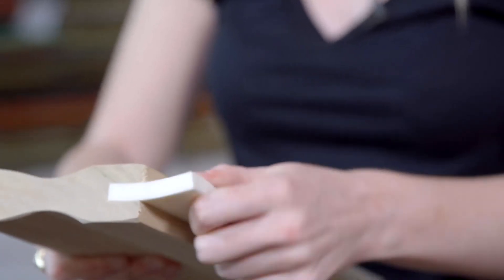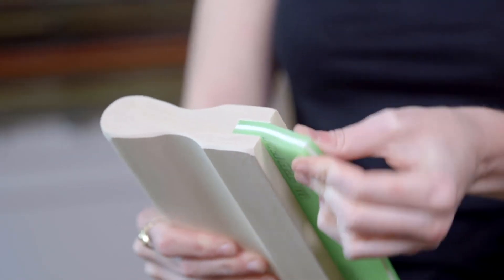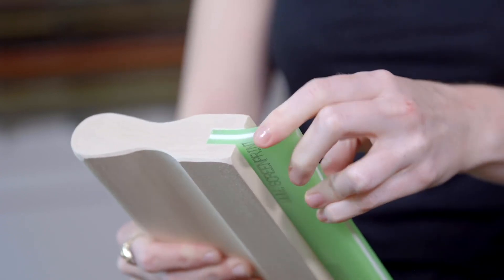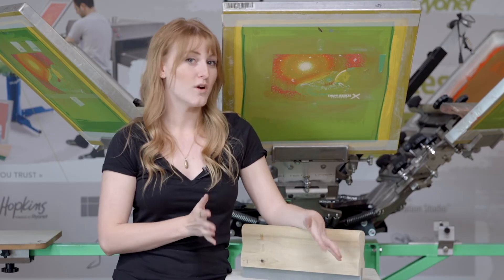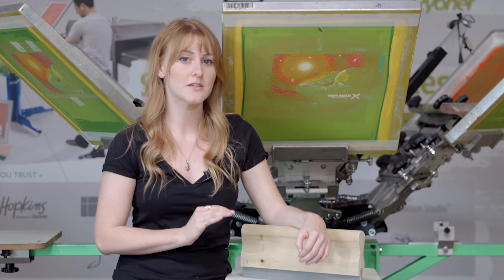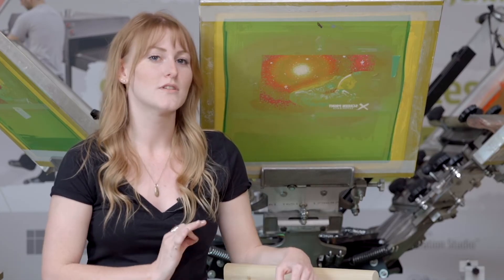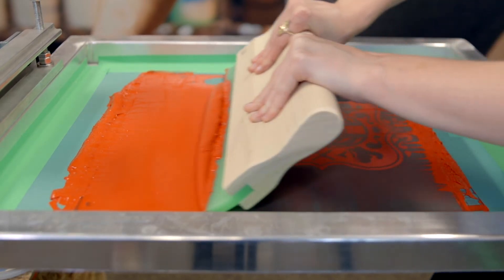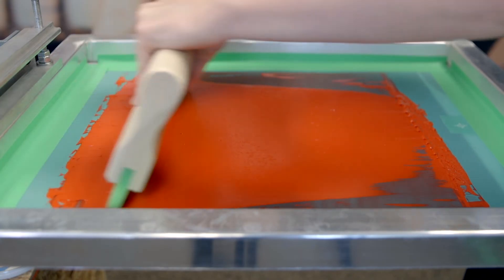How to Choose the Proper Squeegee Blade Durometer when Screen Printing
Cristen of Ryonet explains the differences between varying squeegee blade durometers, and which durometer would be the best for various jobs.

Please note that these are meant to be brief tips!